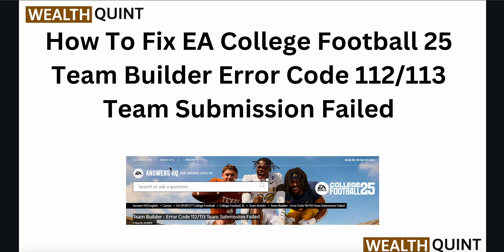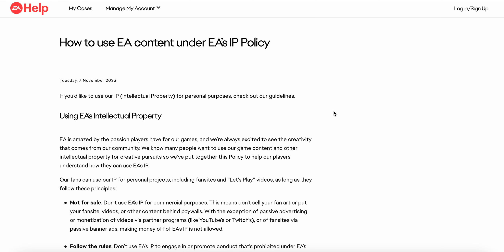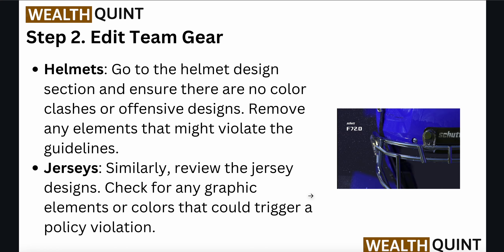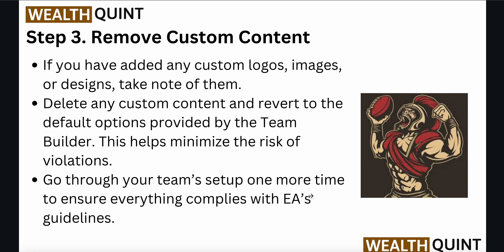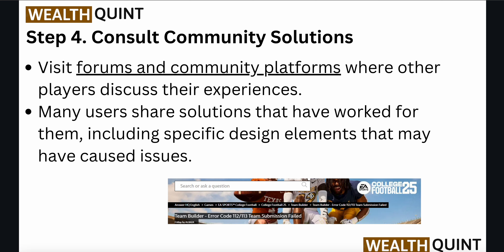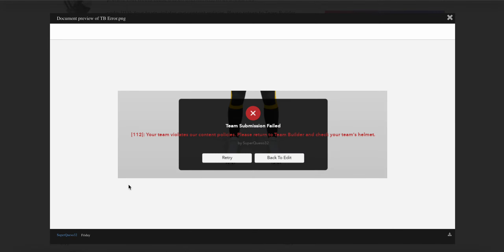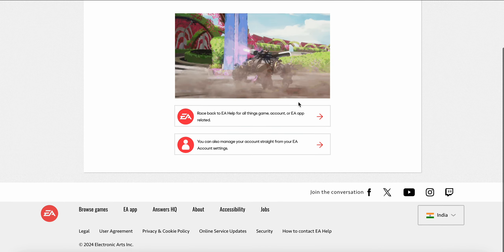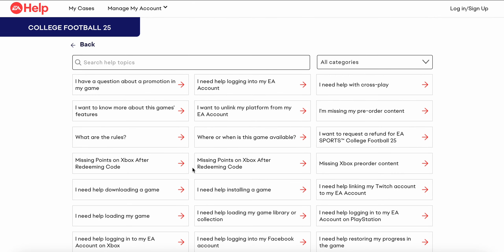How To Fix EA College Football 25 Team Builder Error Code 112/113 Team Submission Failed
Encountering Error Code 112 or 113 in EA College Football 25 Team Builder? Learn how to fix the "Team Submission Failed" issue with this step-by-step guide.

0:23 - Step 1: Review Content Policies
1:22 - Step 2: Edit Team Gear
1:51 - Step 3: Remove Custom Content
2:17 - Step 4: Consult Community Solutions
3:01 - Step 5: Contact EA Support